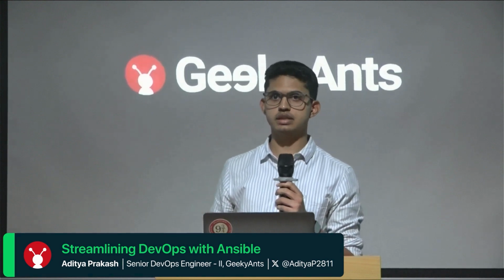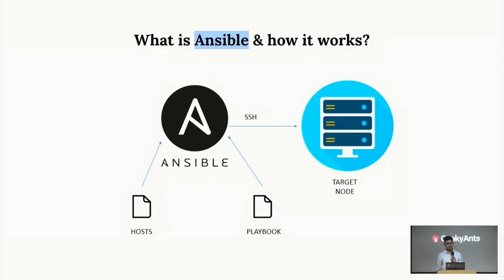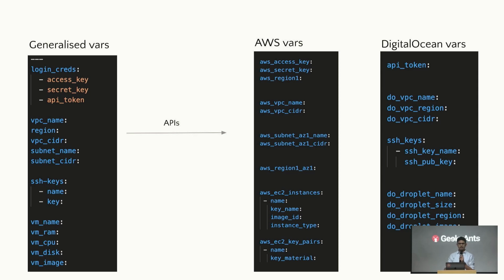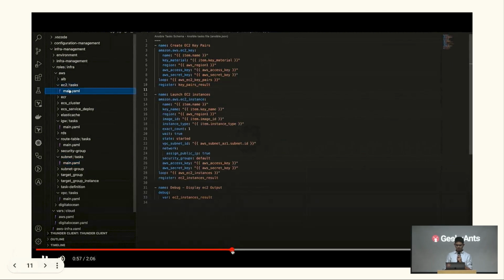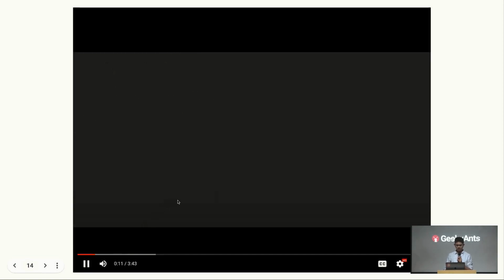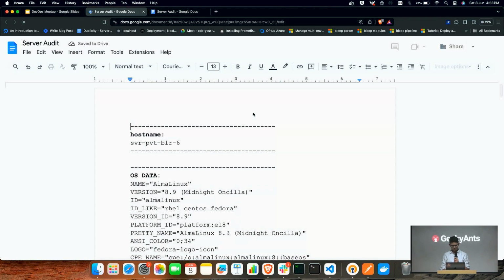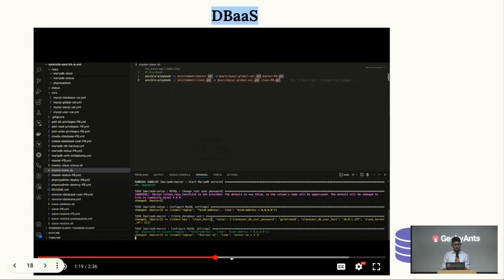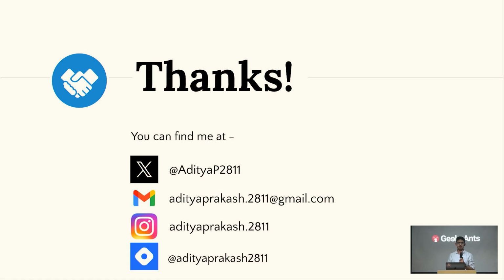Streamling Devops With Ansible | Aditya Prakash | DevOps Meet-up | GeekyAnts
Aditya Prakash, Senior DevOps Engineer at GeekyAnts is talking about how Ansible, an open-source automation tool, can be leveraged to enhance your DevOps practices.